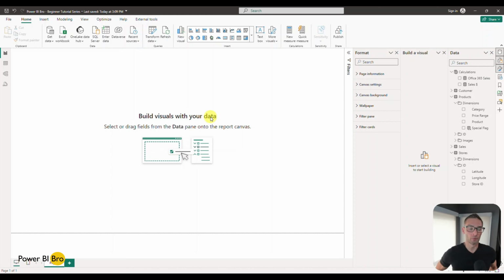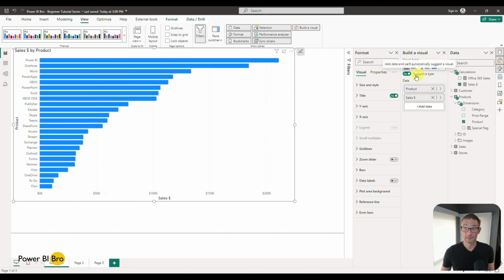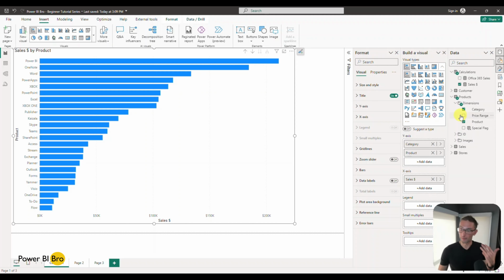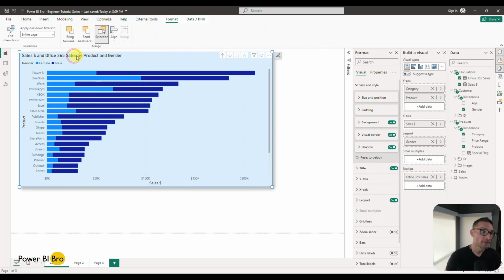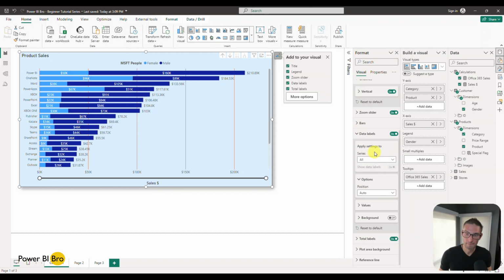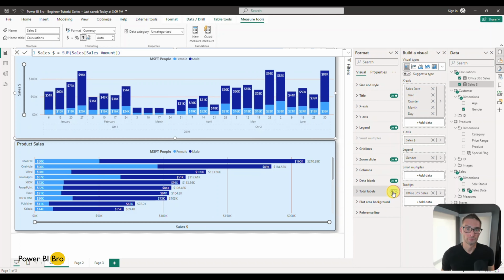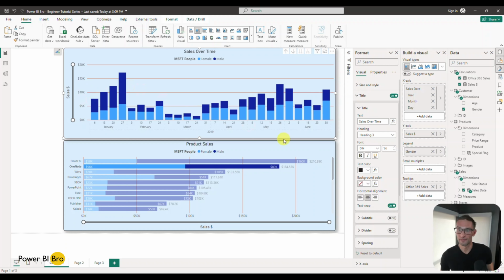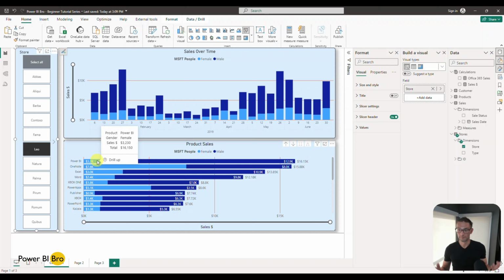Power BI Beginners: #4 BUILDING REPORTS!!!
Power BI Beginners: Building Reports Tutorial! Conclude your Power BI learning journey with the fourth tutorial in our beginner-friendly series, focusing on "Building Reports." Follow step-by-step instructions to transform your modeled data into visually compelling reports. Learn how to create interactive dashboards, add visuals, and customize layouts for effective data communication. Whether you're new to report building or refining your skills, this tutorial provides essential insights to empower you in presenting insights with impact. Join us on this educational series to complete your foundation in Power BI and enhance your skills in crafting engaging and informative reports!

In this Power BI basics for beginners building reports tutorial, I will explain how to easily build reports using power bi as a beginner, equipping you with the basics.

You might be wondering, what are the power bi basics for beginners pertaining to building reports?  Don't worry, I will show you everything you need to know to get started using power bi desktop.  This four-part tutorial is designed to educate and inform the Power BI beginner how to setup and deliver an end-to-end power bi project.

Resources:
Build Power BI visuals and reports

Timestamps:
0:00 - Welcome to Episode 4: "Build Reports" in the Power BI True Beginner Series
2:06 - Getting Started & Panes
3:23 - Start Building!
5:40 - Build a Visual Section
9:03 - Formatting Visuals
18:08 - Change to Cross Filtering!
19:27 - Slicers

Learn the basics of building reports in Power BI in this step-by-step tutorial for beginners. This is the fourth video in a series covering all you need to know to get started with Power BI. Perfect for anyone looking to improve their data analysis and visualization skills!